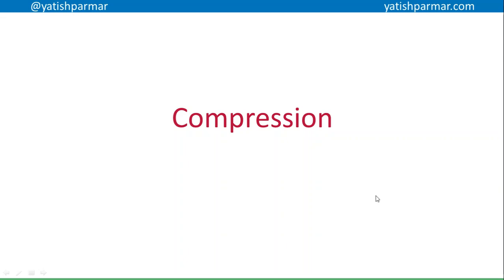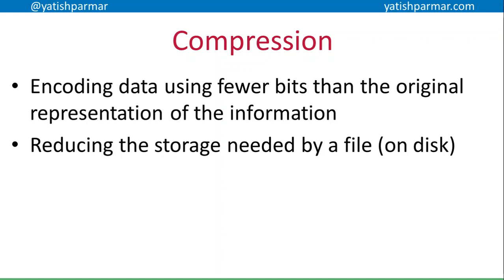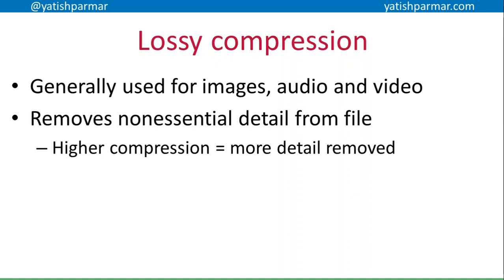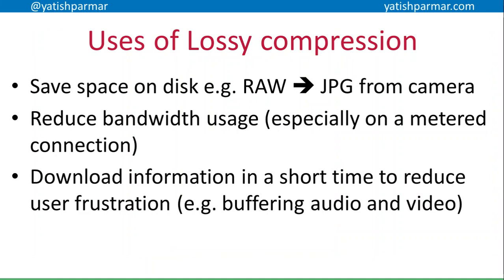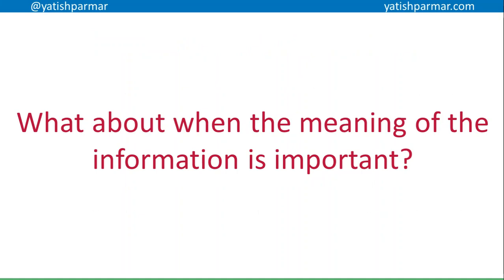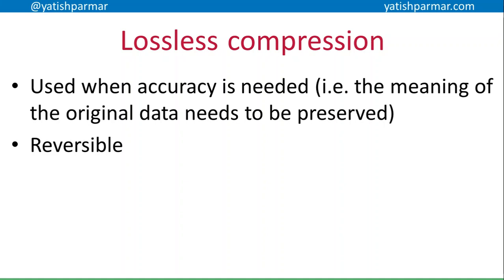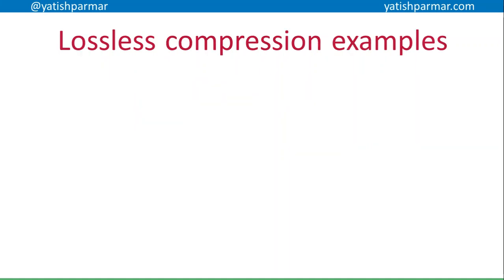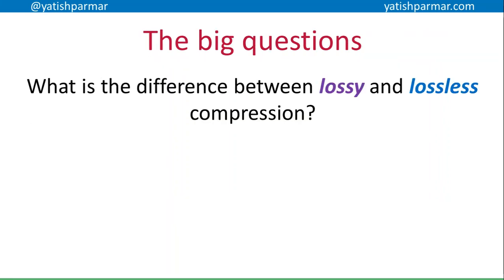Compression (intro) - A Level Computer Science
Introduction (with some definitions) for compression